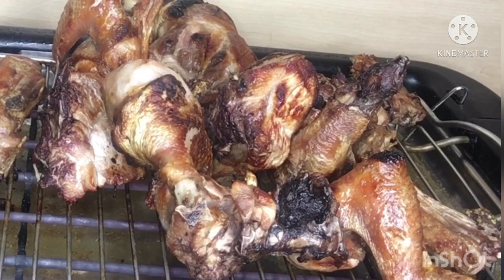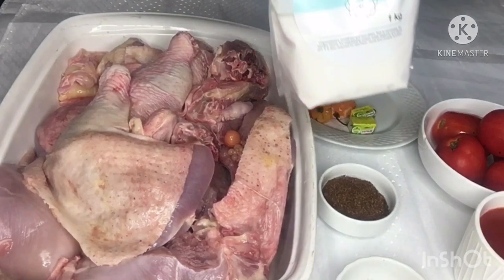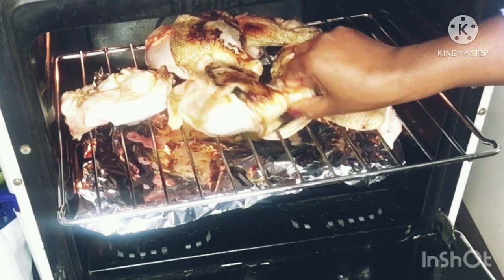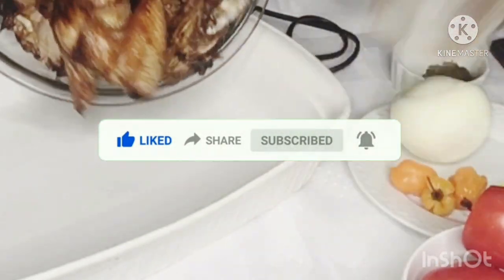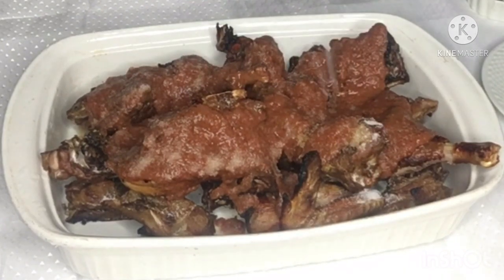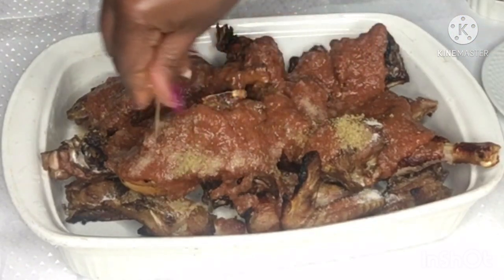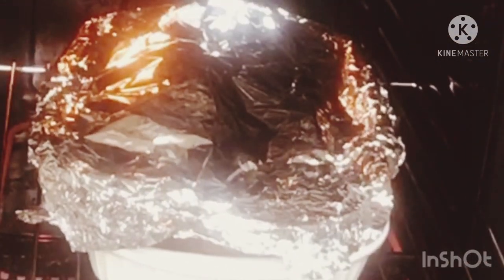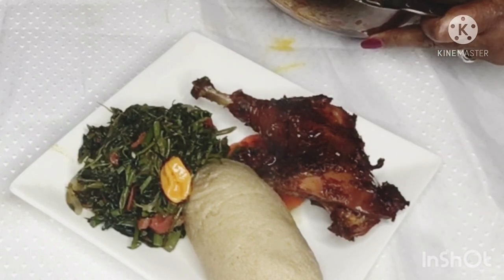Khati-Khati made in the oven/how to cook African grilled chicken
Kati Kati is one of the most ancient and distinctive dishes of the Nkom people in Cameroon. I’m not from there but I can’t get enough of Kati kati coz this chicken is so tantalizing.
Ingredients:
Chicken
Cameroonian pepper
Country pepper
Country onions
Onions
Chilli
Salt & knorr cube for taste
Preparation:
Use  fresh chicken, if you can. I’m using freshly cut & clean “live chicken “
Roast chicken on flames 🔥 to give it that burnt flavor but here I’m using my oven & electric grill
Marinate chicken with blended spices then add stock from oven
Cover chicken with foil & cook for 2hrs.
 Don’t forget to serve it with this stir-fry vegetable (njama njama) and fufu (cornmeal).Enjoy